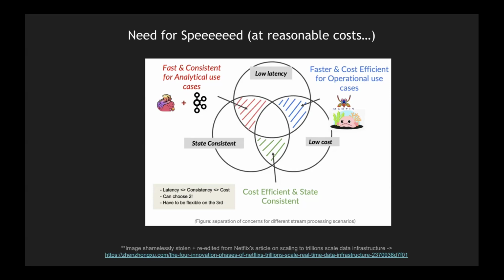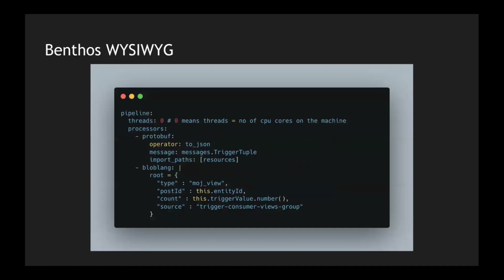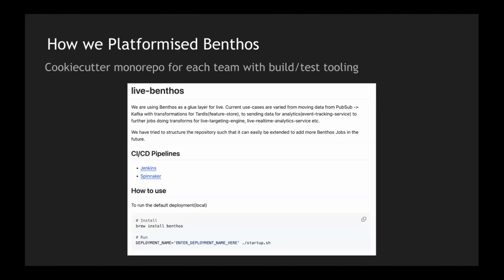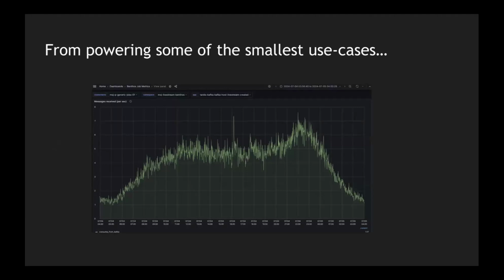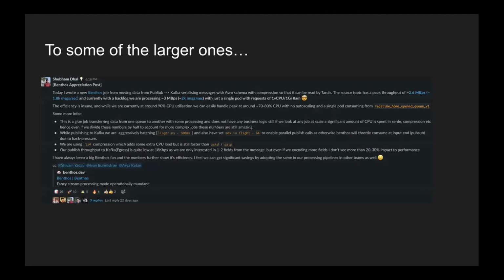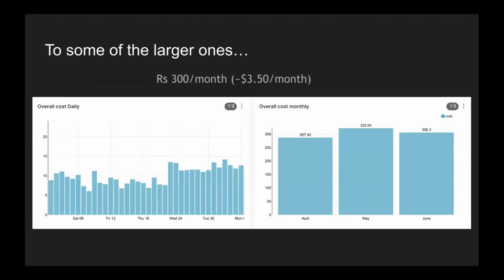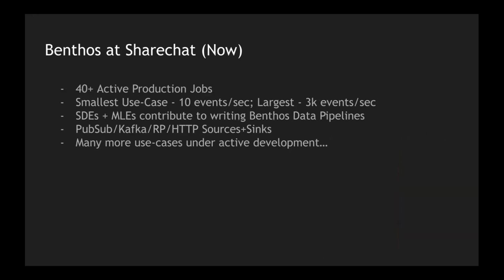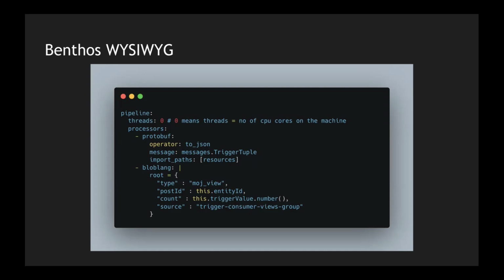Unleashing Data Powerhouses - Benthos by Shivam Yadav & Shubham Dhal at Bengaluru Streams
Recording of the session from the July 2024 Bengaluru Streams Meetup.

Speaker: Shivam Yadav & Shubham Dhal, Engineers @ ShareChat

About the talk: "In this session, we'll unravel the story of ShareChat's transition from Java to Benthos for crafting efficient ETL pipelines. With a single configuration file, Benthos effortlessly connects diverse sources and sinks, transforming the way we handle data. Discover how, armed with ""at least once"" guarantees, Benthos emerged as the go-to solution for our stateless pipelines.

Focused on real-world use cases, we'll explore how Benthos, paired seamlessly with Kafka and Kafka Streams, became the linchpin of our operations. From sending notifications to triggering events for millions of users, to routing posts for reviews, Benthos proved its mettle in simplifying complex tasks.

Learn how we platformized Benthos at ShareChat, deploying over 20 jobs from a single repository. Delve into the specifics of how Benthos with Kafka and Kafka Streams powers our data pipelines, handling tasks such as dumping data to databases, making API calls, and routing events to different message queues. The session will highlight the simplicity and performance benefits we've achieved—processing 2K events/sec to an impressive 45K events/sec—without the need for extensive developer code."